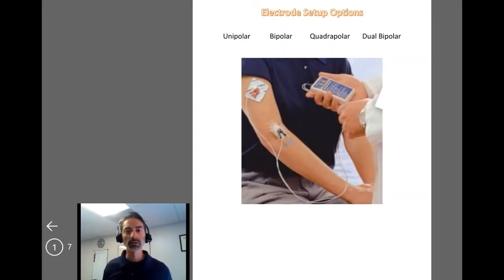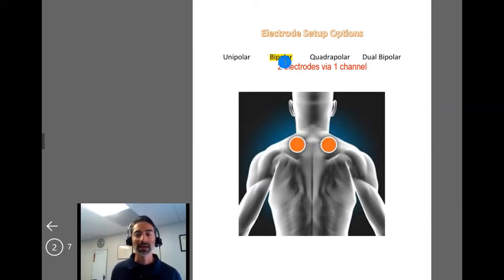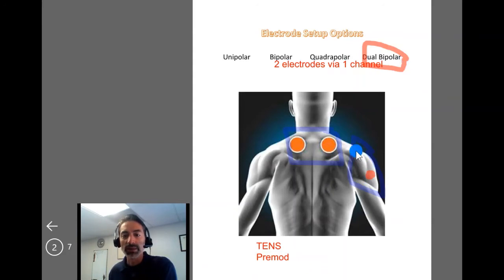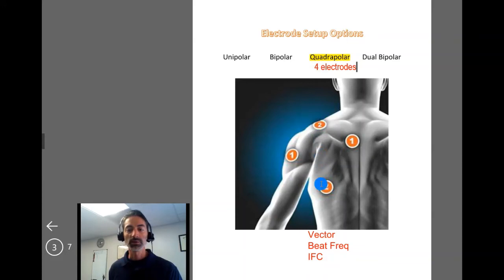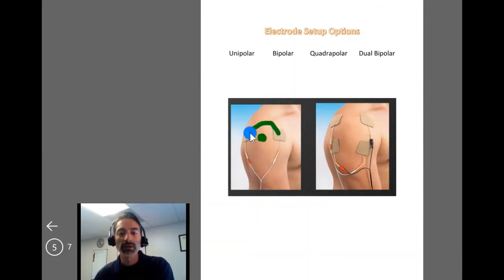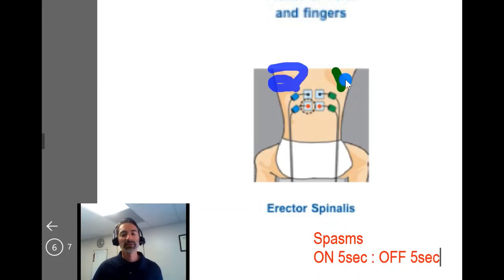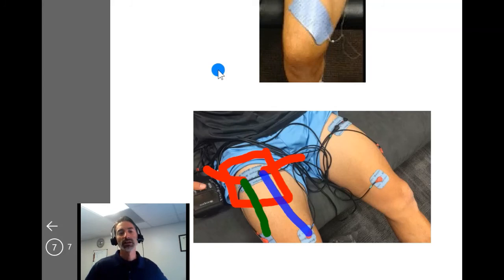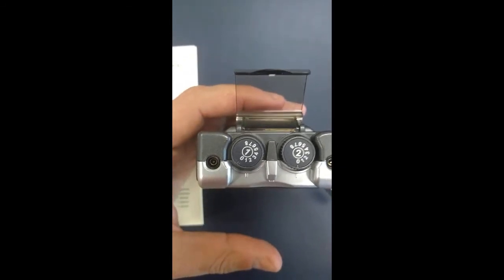Electrode setup options and demo of TENS 7000